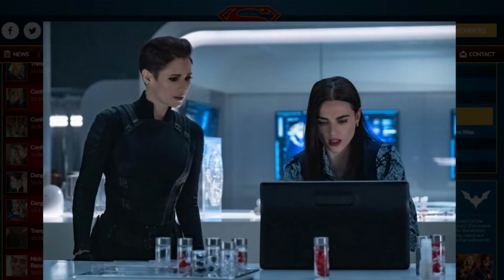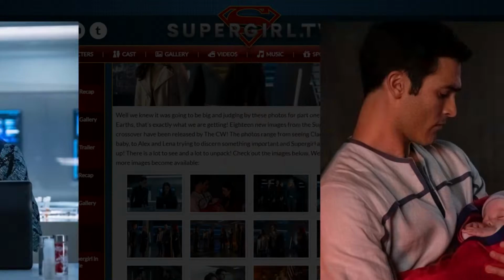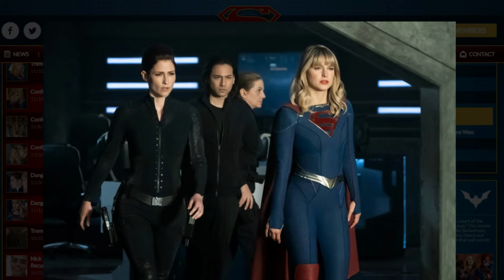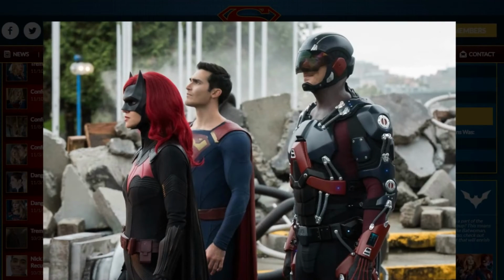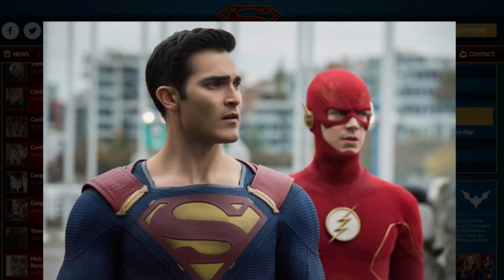Crisis on Infinite Earths Arrowverse Crossover Supergirl Episode Pictures Breakdown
In this video, I breakdown each of the pictures released on the Supergirl.tv website for the upcoming Crisis on Infinite Earths Arrowverse Crossover during the Supergirl episode, which is also the first episode of the crossover. I am beyond excited for this crossover and these pictures show how cool its going to be. I can't wait!